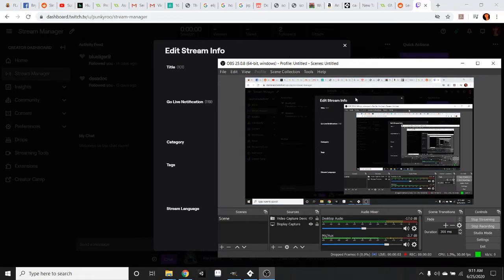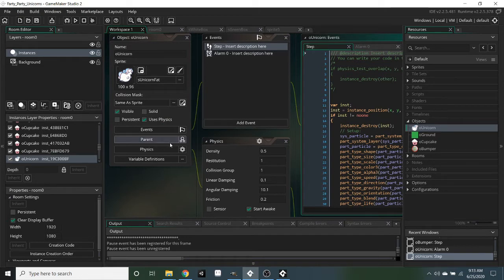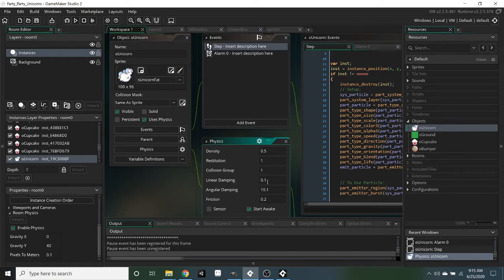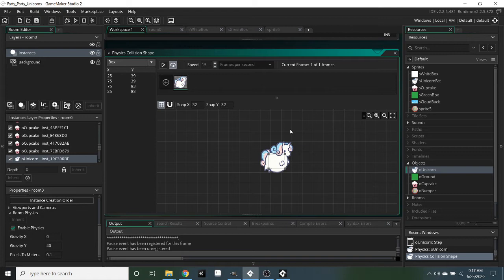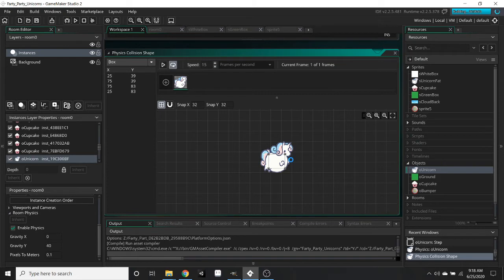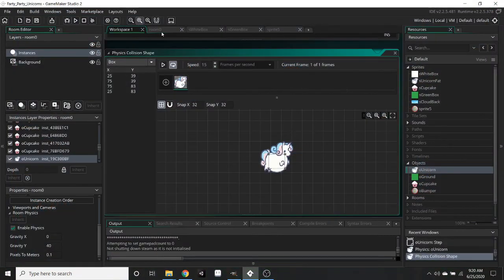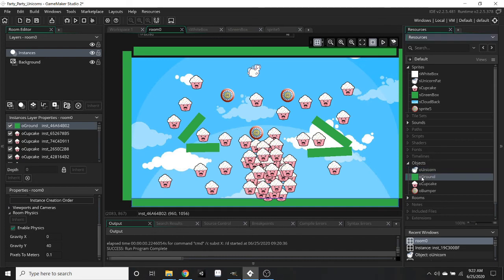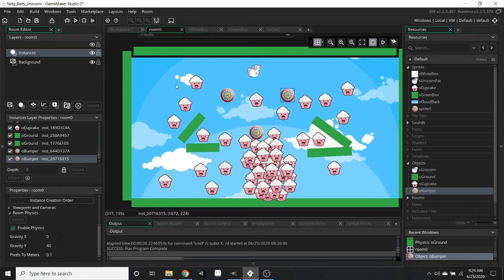Angry Birds Physics Game in Game Maker Studio 2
I asked my 5y/o daughter what kind of a game she would design.  And the result was an Angry Birds game with farting unicorns.   And, while, that is an odd choice, I figured the project gave me an opportunity to explore the physics engine in Game Maker Studio 2 and, more generally, get some experience developing a physics game similar to Angry Birds.  And it gets my daughter interested in writing code and game development, and that is always a good thing! :)